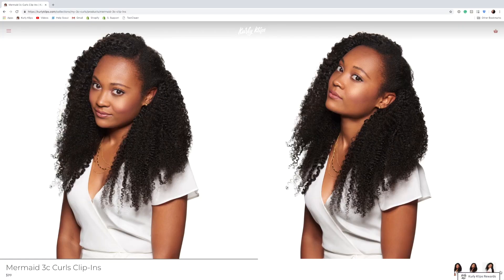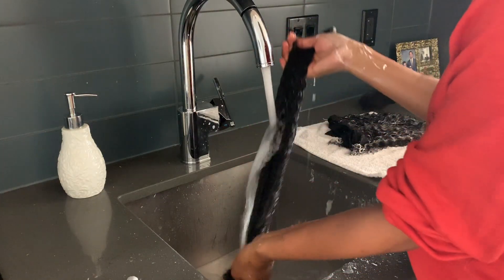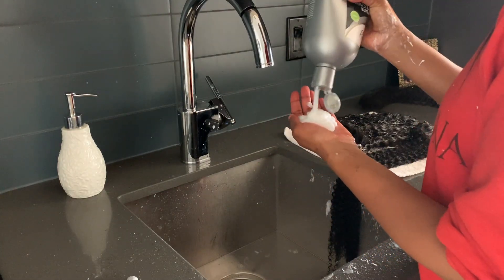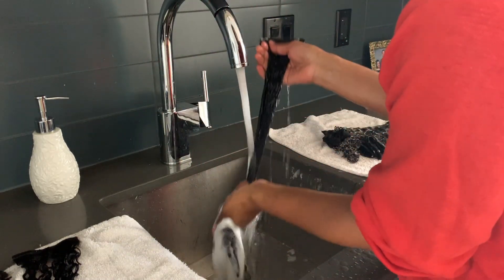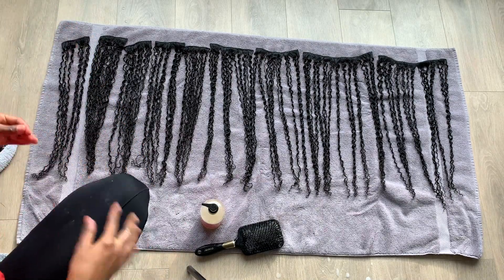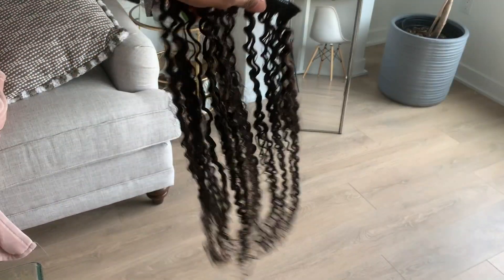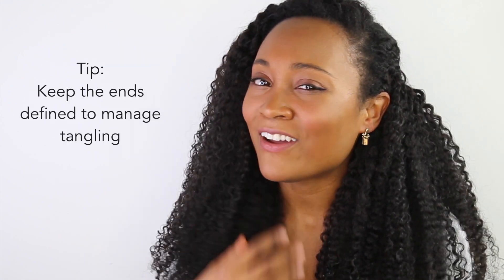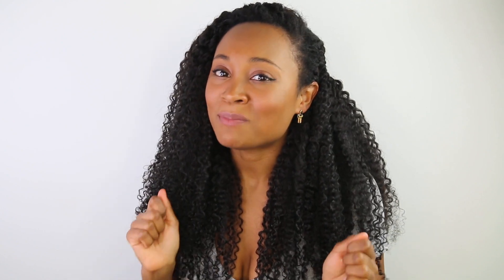How to Care for Your 3c Curls Clip-Ins | Kurly Klips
♡ Hi Kurlies! In this video, I show you how to wash and style your 3c Curls! Here are links to the products used:

Hope this helps! Love you!